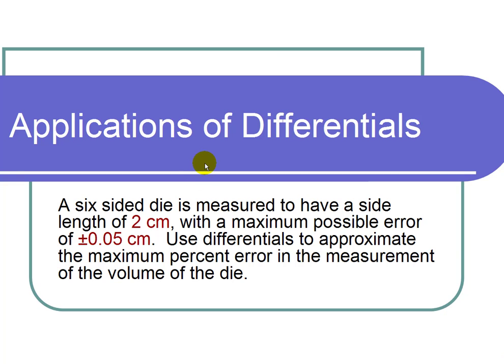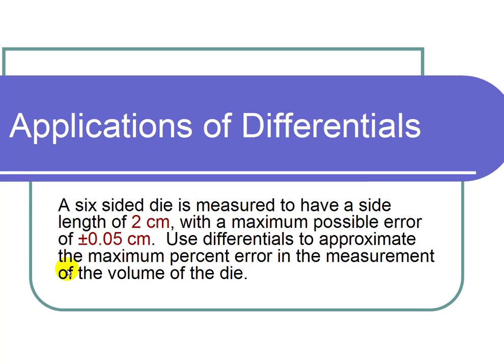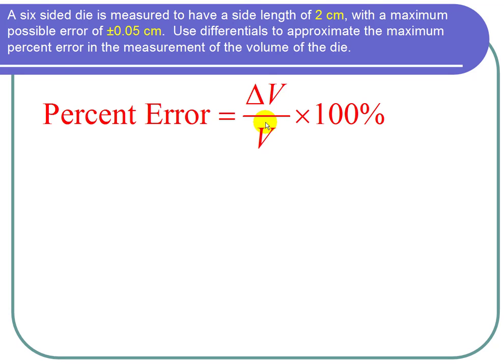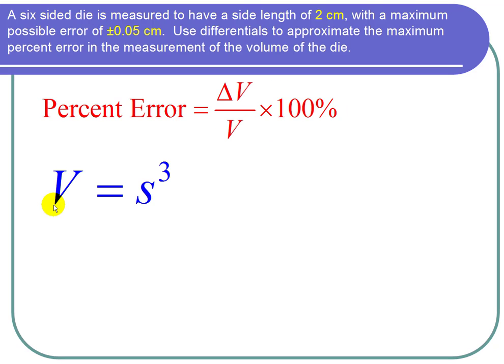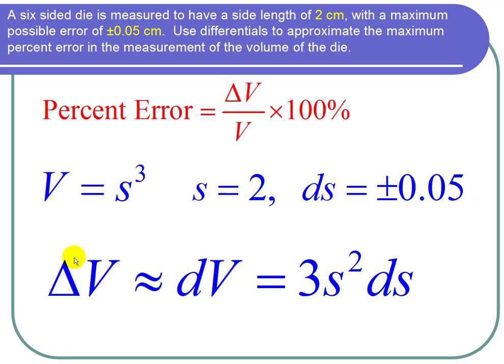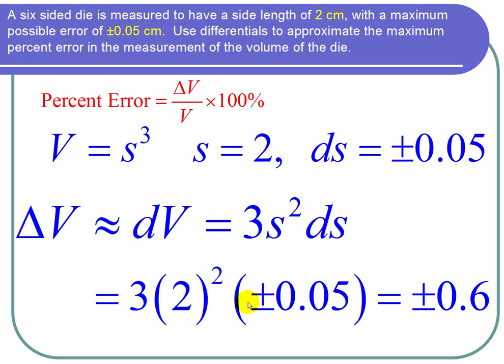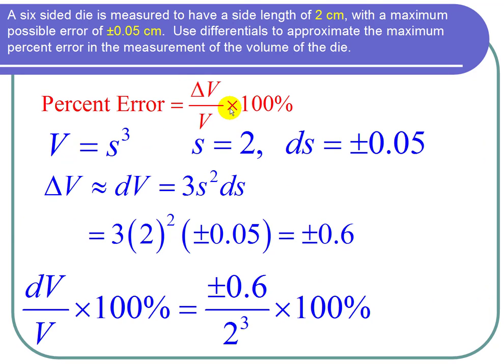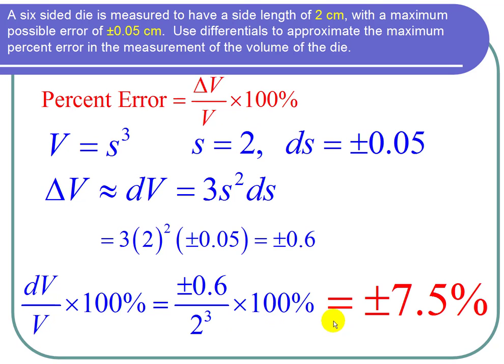Differentials Application: Percent Error